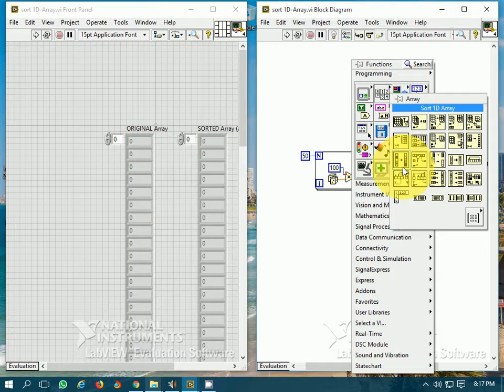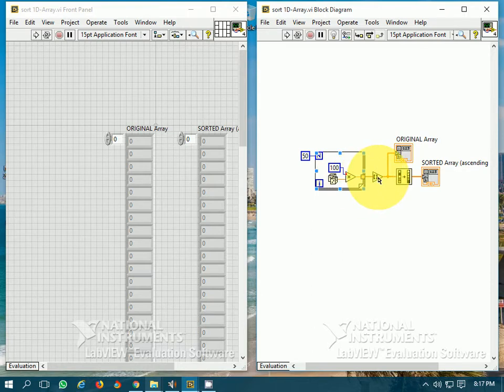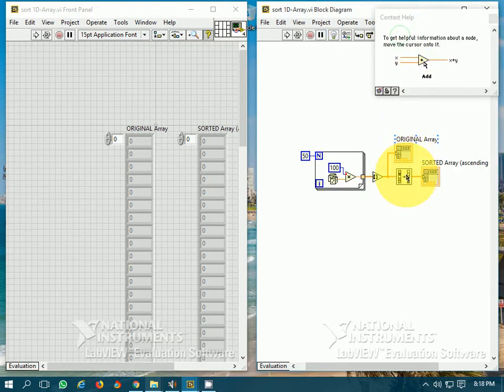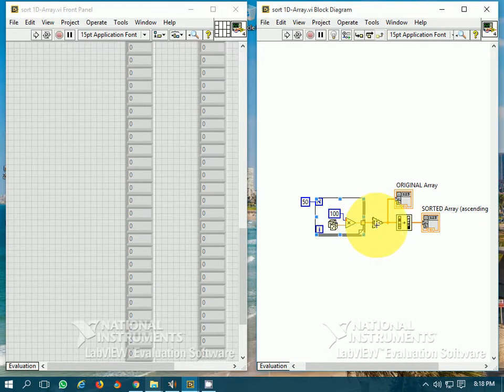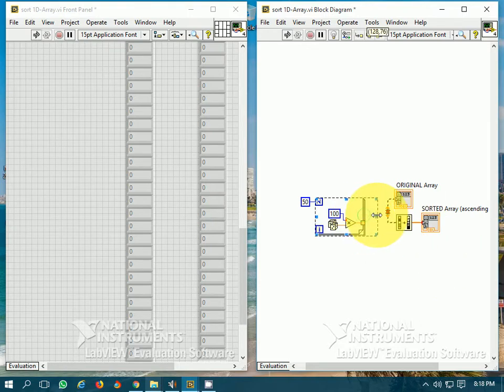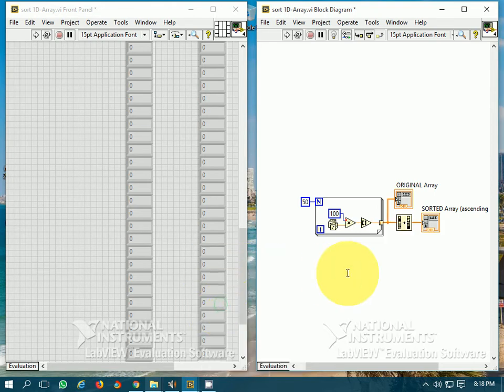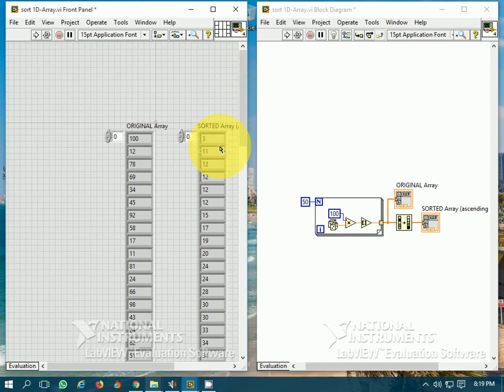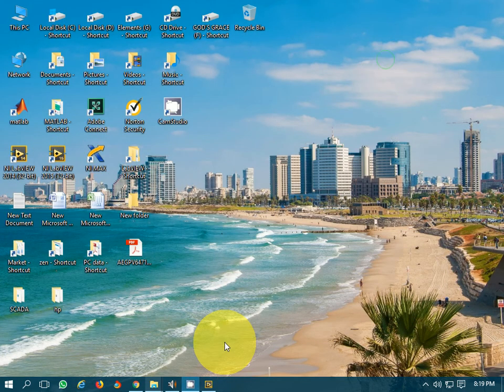How to Sort the elements of 1-D array in ascending order in LabVIEW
This video tutorial describes about how to Sort the elements of 1-D array in ascending order in LabVIEW. It is also helpful for CLAD exam Preparation.